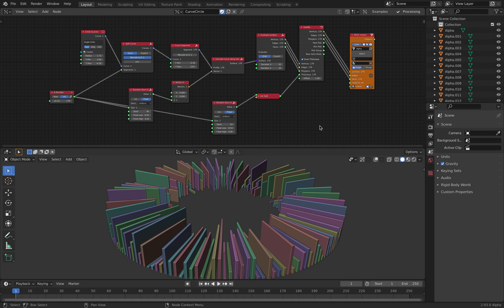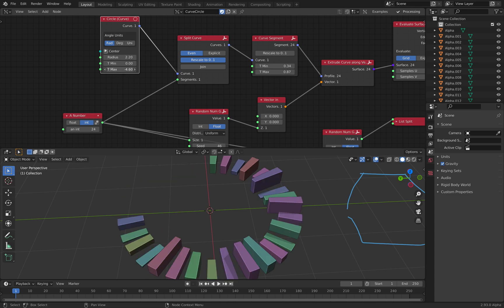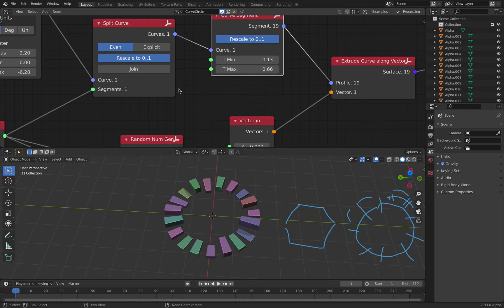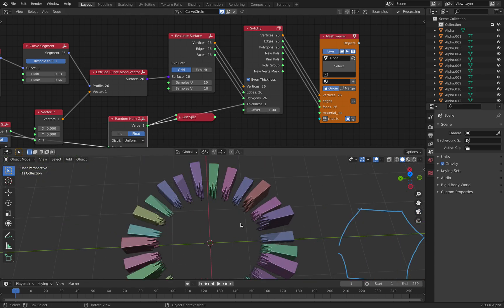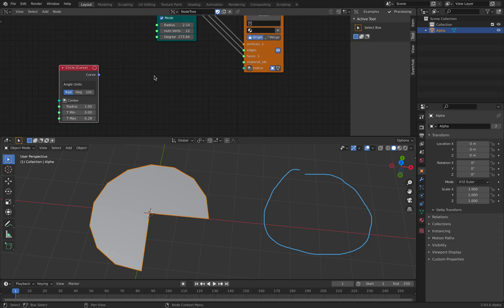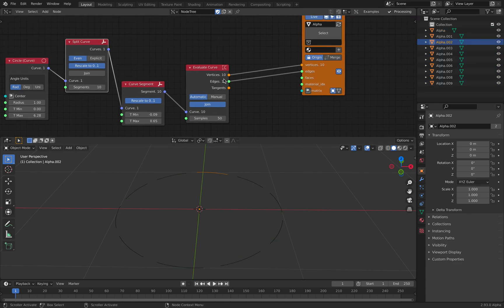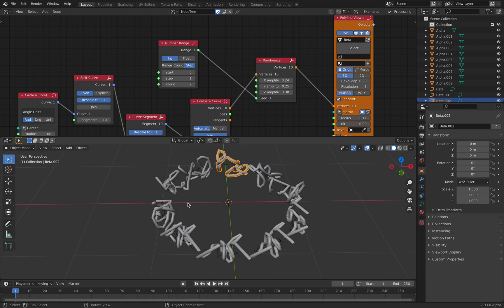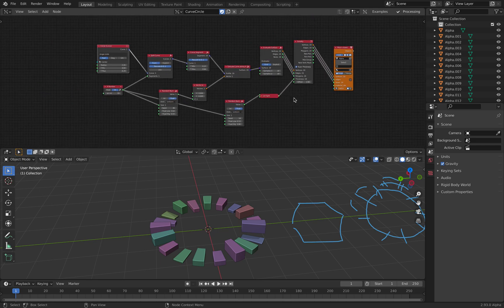LIVENODING Curve Circle, Split Curve & Curve Segment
In this episode, I am sharing an example setup that takes advantage of the new Circle Curve node. To show what this really capable of, you can use it with Split Curve and Curve Segment nodes. Even with basic node tree you can have a complex circular array.